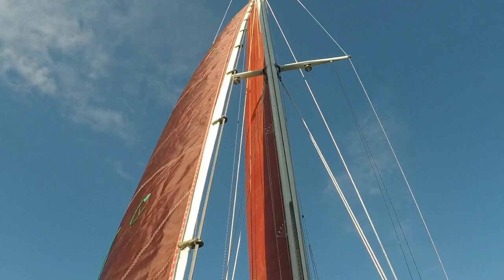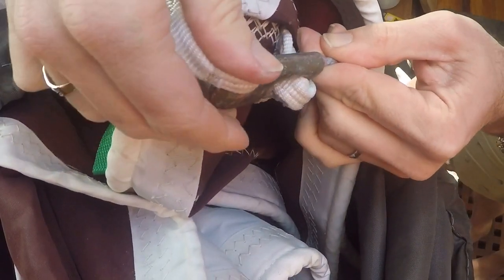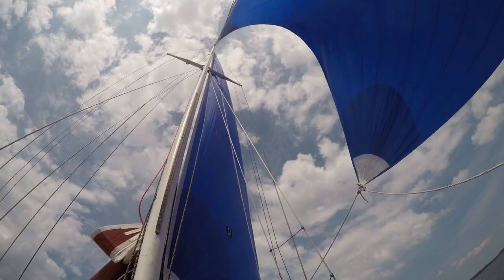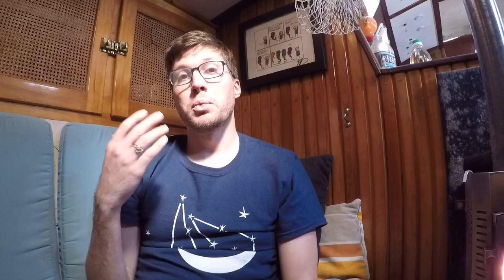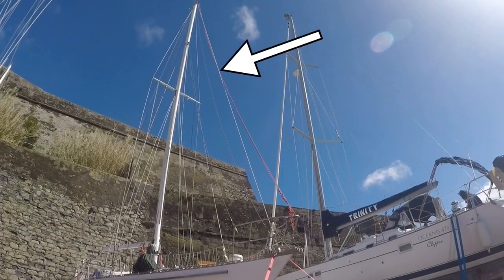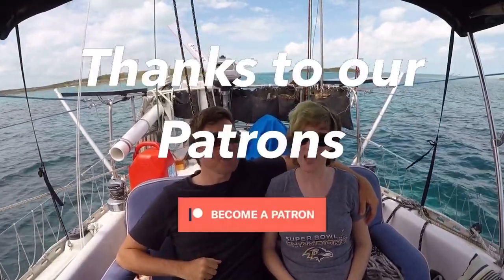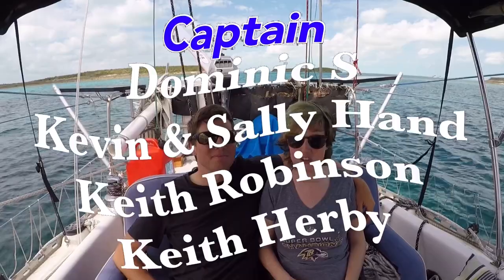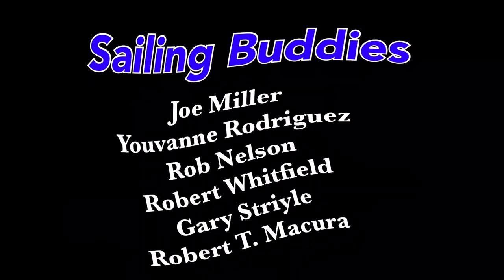Is Hank-on BETTER than Furling? | Sailing Wisdom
We know our opinion may be unpopular, but we just can't say enough good things about Hank-on headsails! We list all the reasons why we believe that they are superior to furlers for long ocean cruises. After watching the video, do you agree?